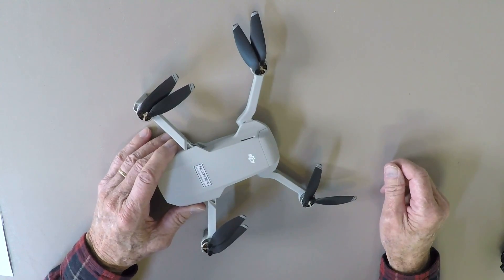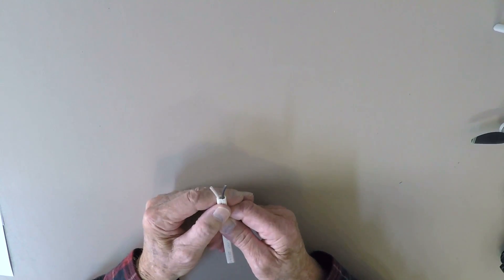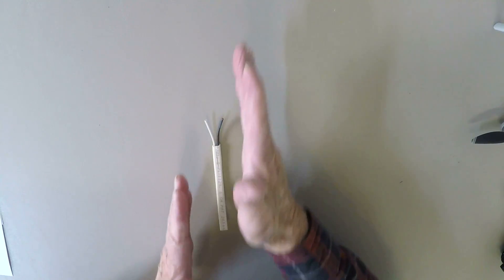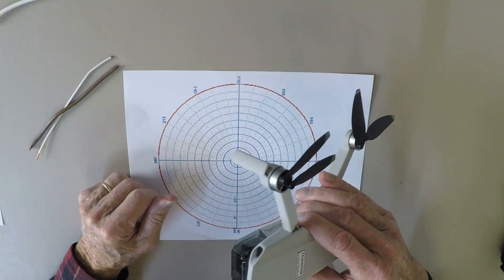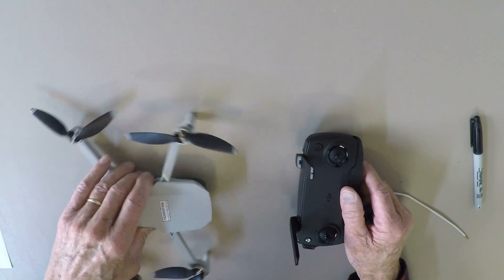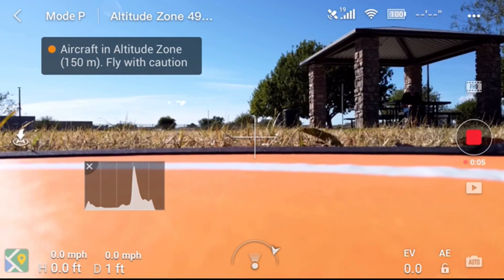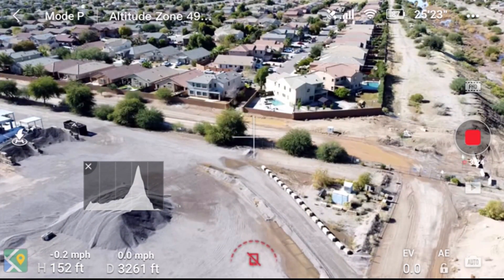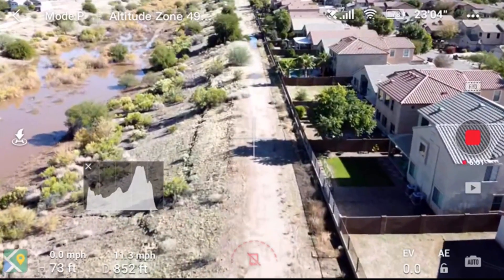GET THE MOST RANGE FROM YOUR MAVIC MINI ANTENNAS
This video helps to correct a common mistake me and many others have made when our drone reaches the limit of the transmitted signal. It points out a method we can all use to avoid having to deal with Return To Home.

In this video I say "electrons travel at the speed of light through a wire." I have had some folks correct me because they travel a little bit slower than the speed of light. I am aware of that fact but my intent was to keep this at a beginner's level. I do appreciate your comments.